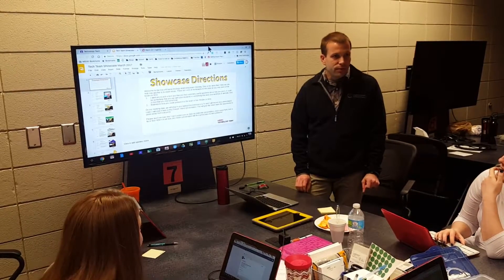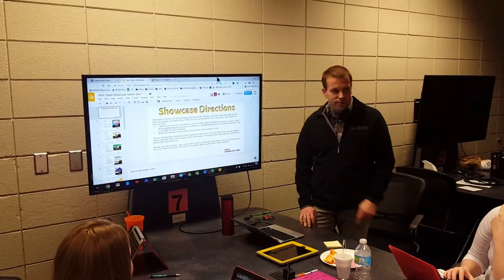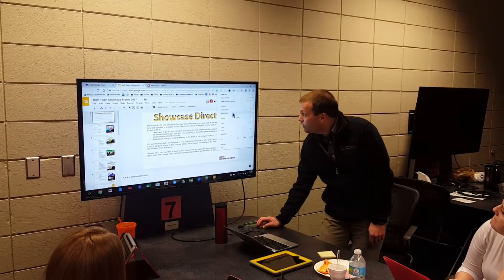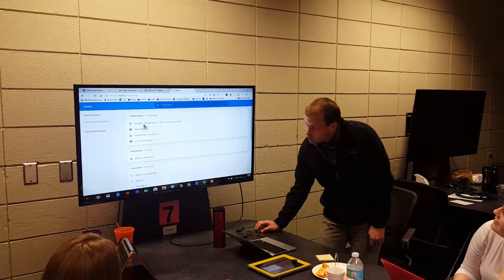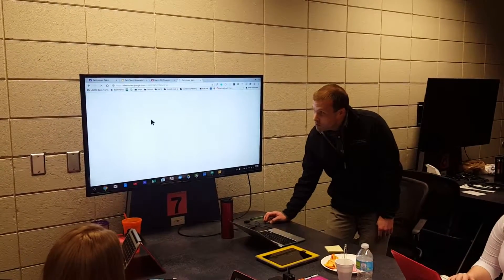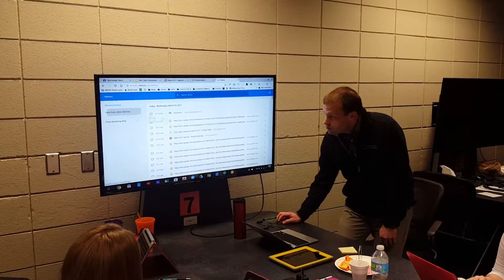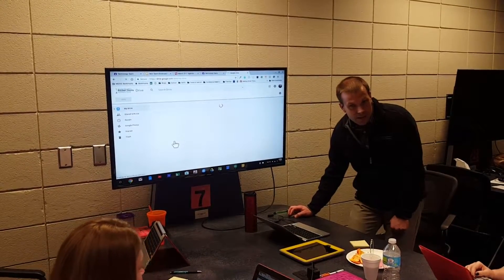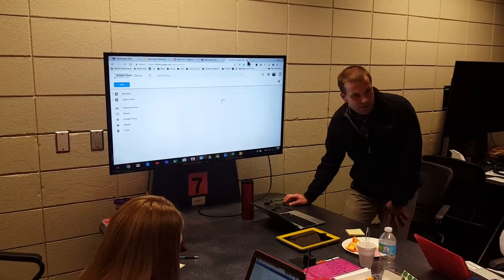History Tab from Other Devices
Technology Showcase given in March of 2017. Using the history tabs from other devices in Chrome, you can quickly pull up websites on various devices.